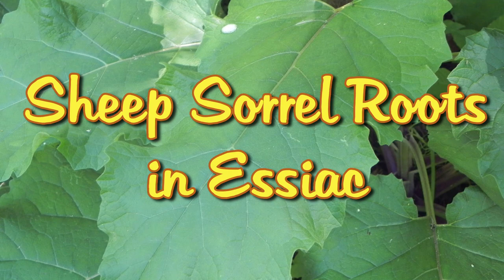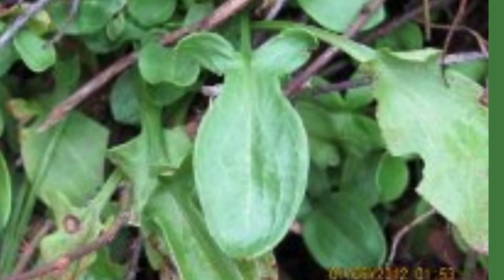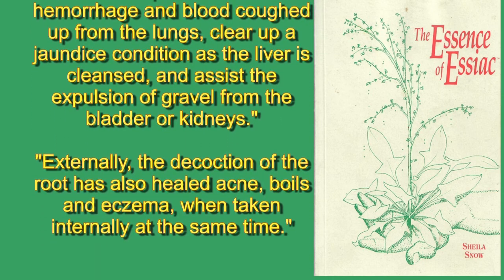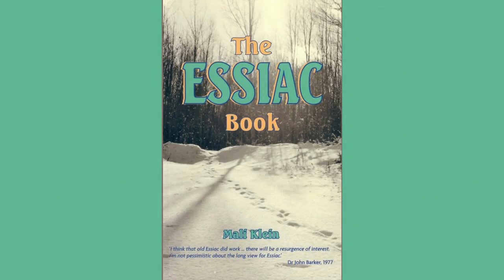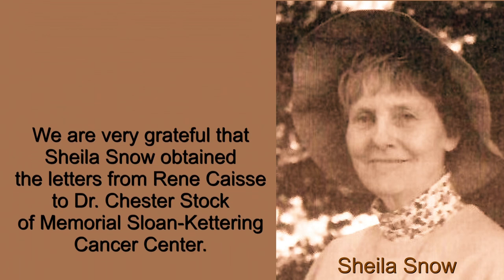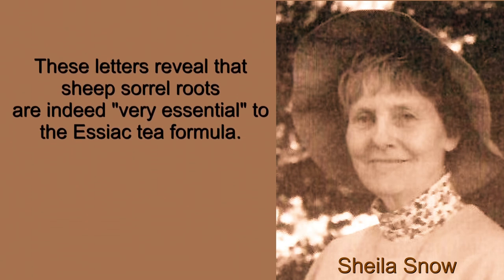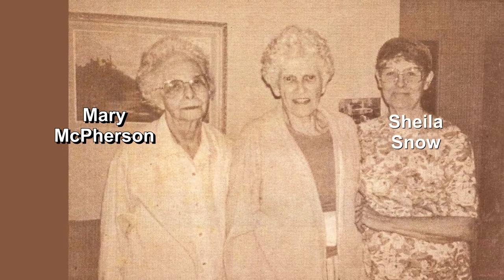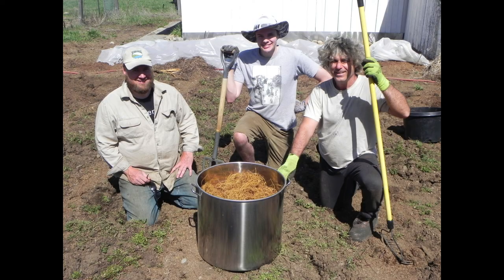SHEEP SORREL ROOTS IN ESSIAC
SHEEP SORREL ROOTS IN ESSIAC TEA

This video documents Rene Caisse's requirement that sheep sorrel roots must be included as a necessary ingredient in Essiac tea.

This video also documents that Rene Caisse's Essiac is a 4-herb tea, not an 8-herb tea.

For more information about the documented Essiac tea formula, be sure to visit our

This video features "Ode to Rene Caisse" and "Essiac Serenade" composed by Huckleberry.

This video is for educational and historical purposes only and should not be construed as medical advice.